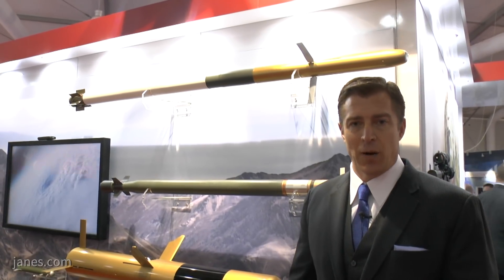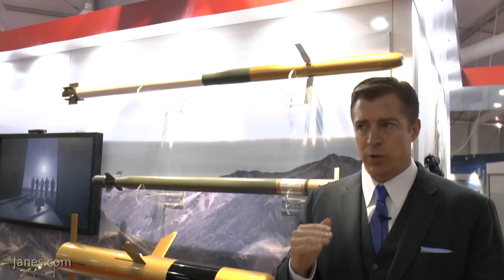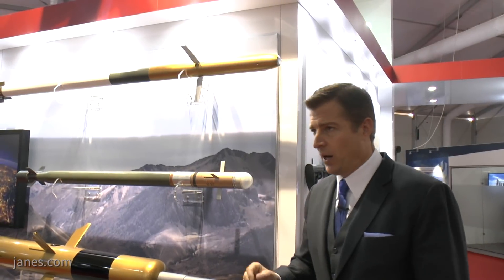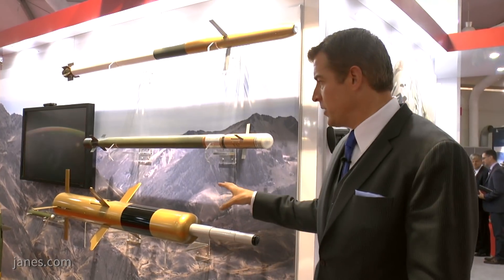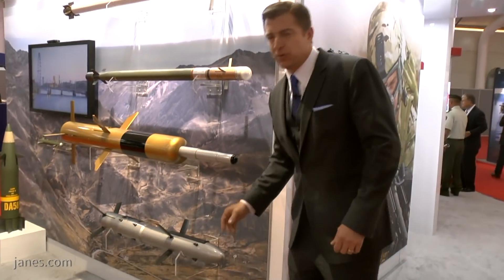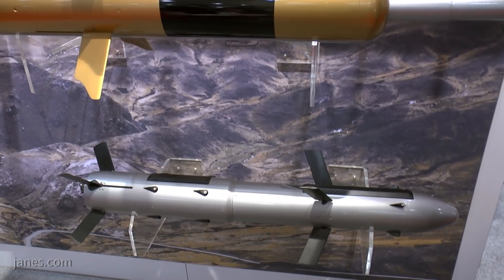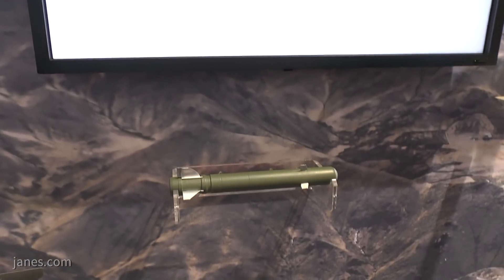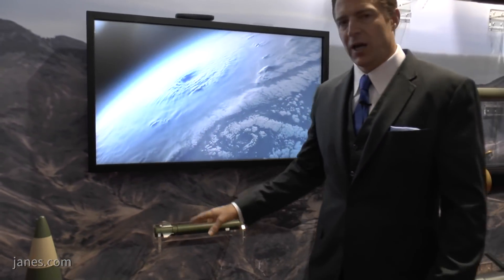SOFEX 2018: Raytheon's family of missile systems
Chuck Lientz, International Business Development at Raytheon talks about Raytheon's family of missile systems.